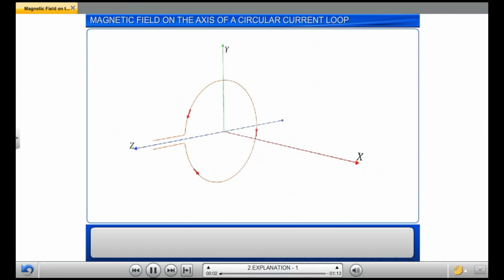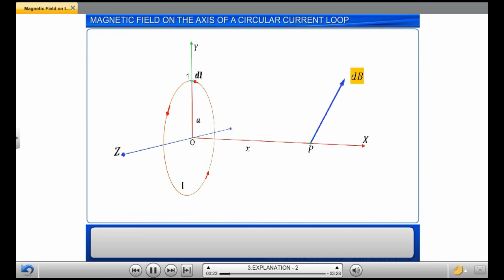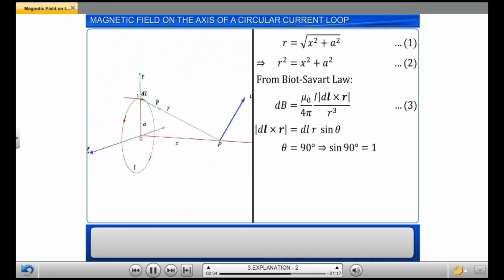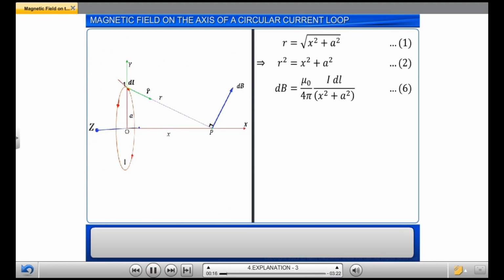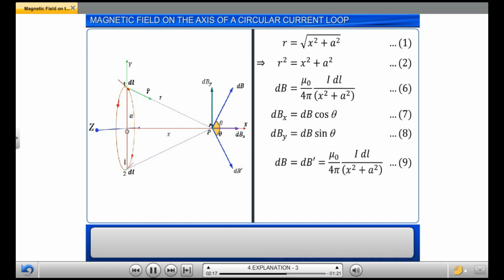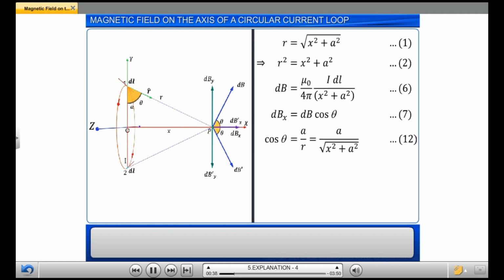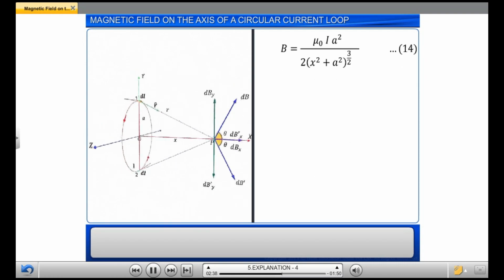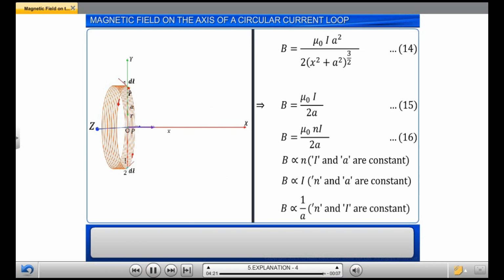Magnetic Field On The Axis Of A Circular Loop | Physics | Class 12th | CBSE | JEE | NEET | NCERT